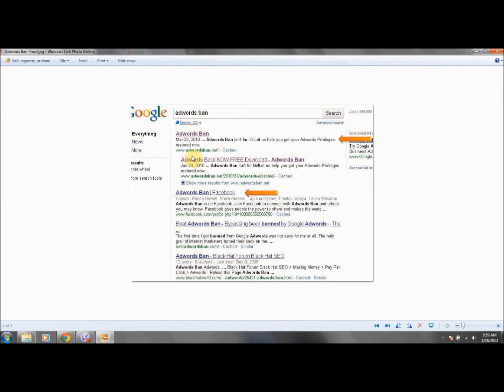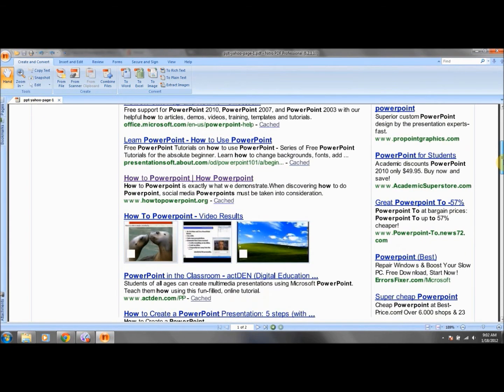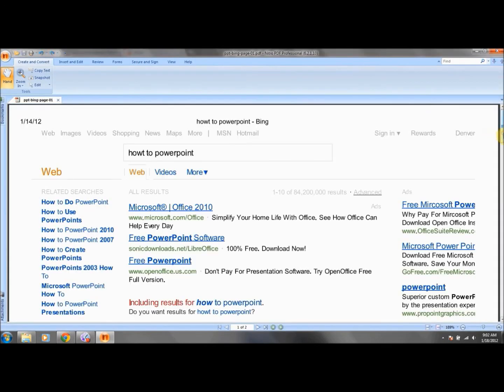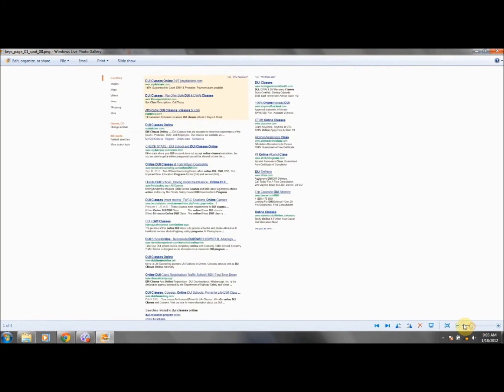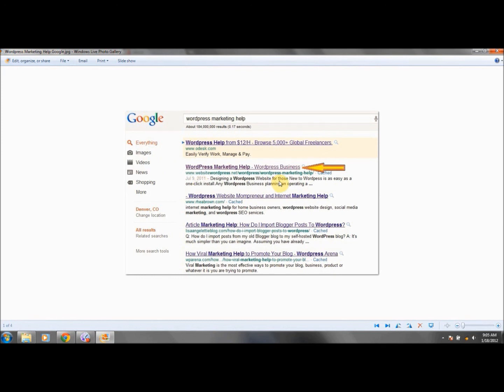Wordpress Pages Tutorial -- Part 11/12